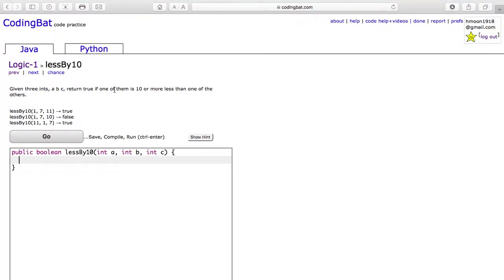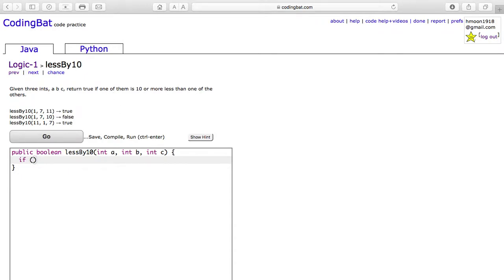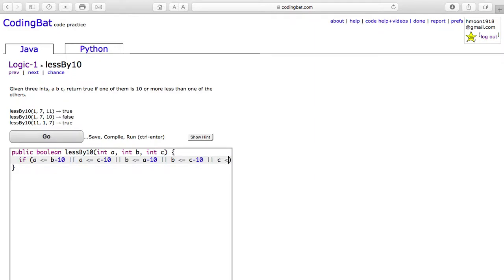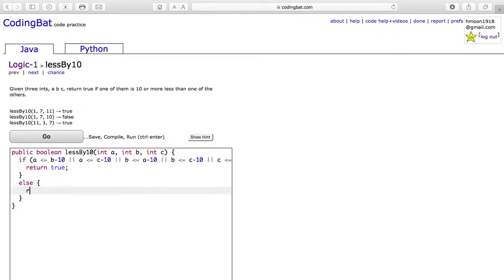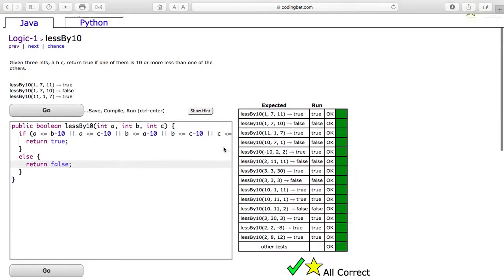Logic 1 (lessBy10) Java Tutorial || codingbat com